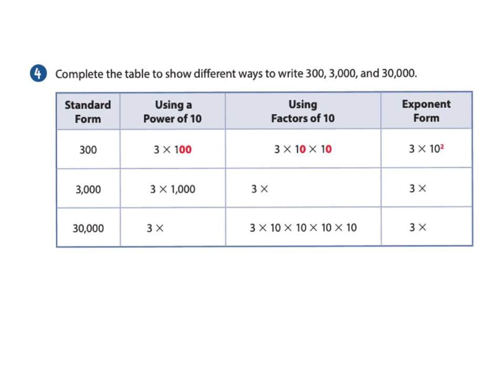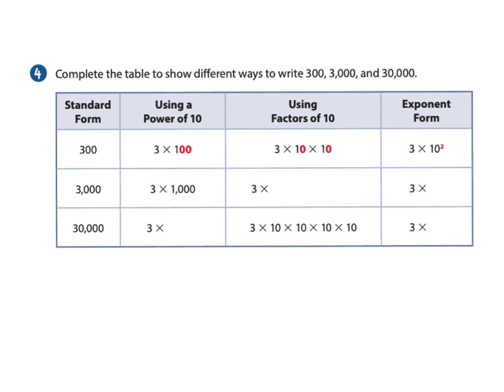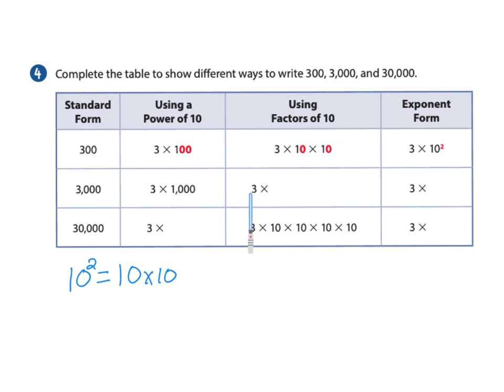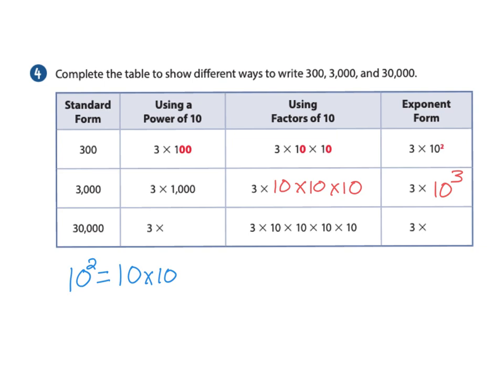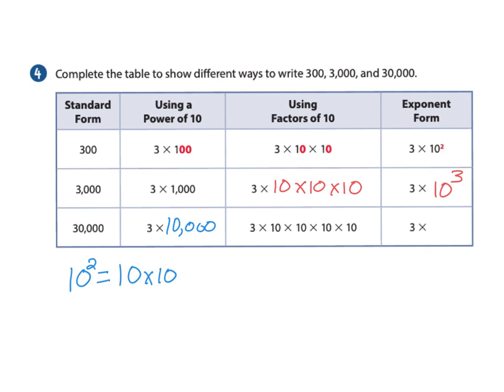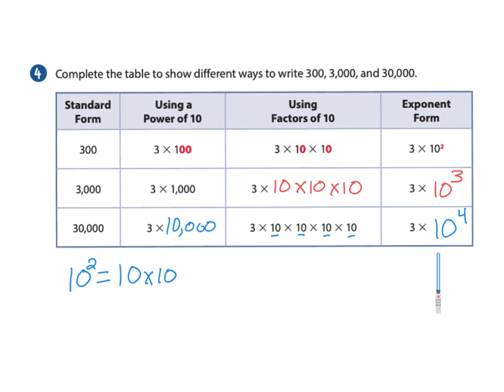math lessons - week 18